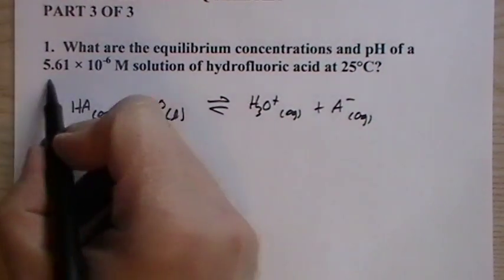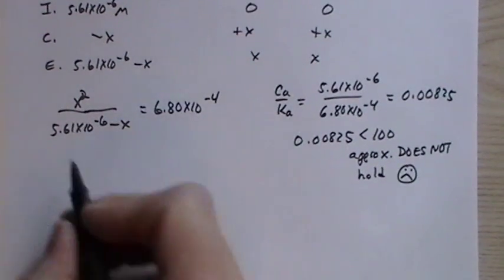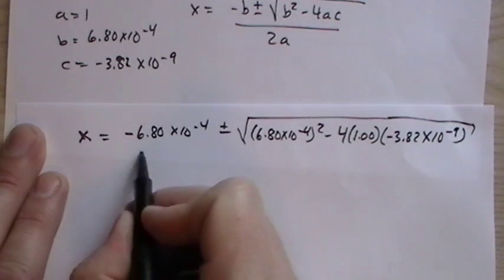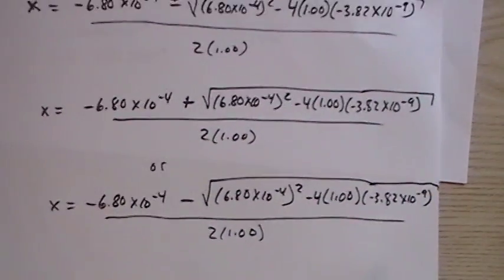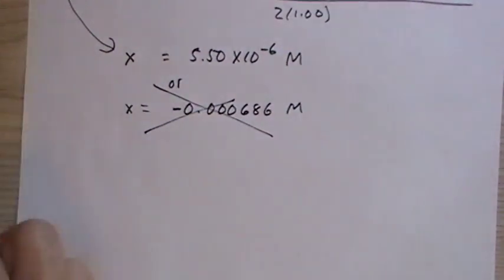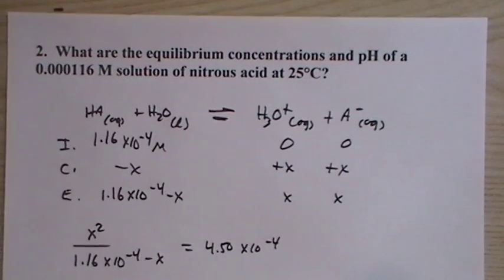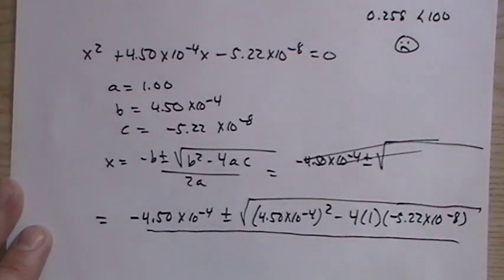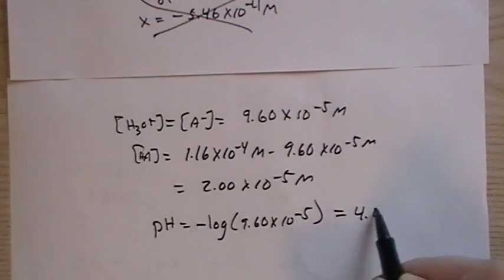CHEM 1180 Lecture 024 Acid Ionization Equilibria Part 3 of 3